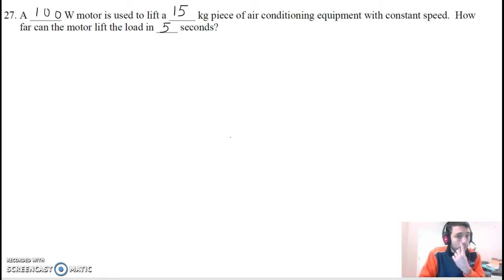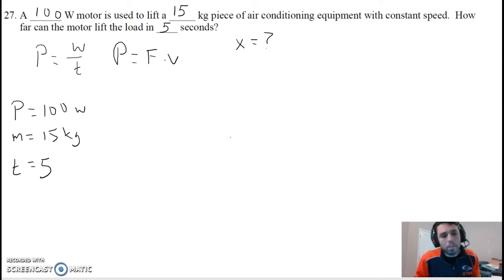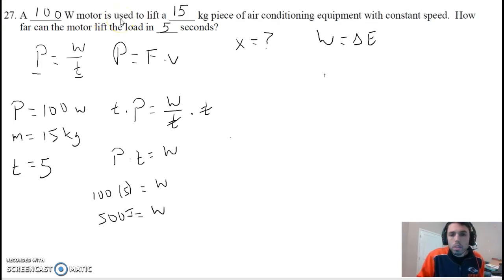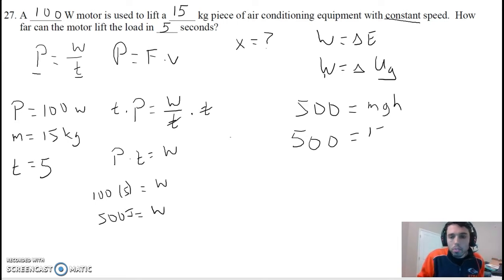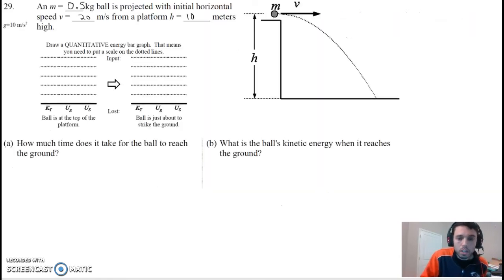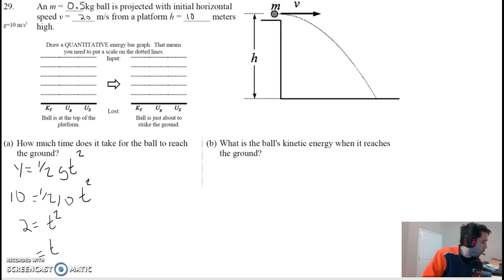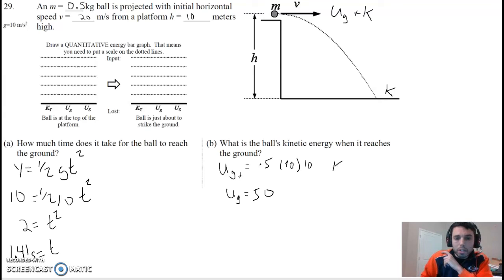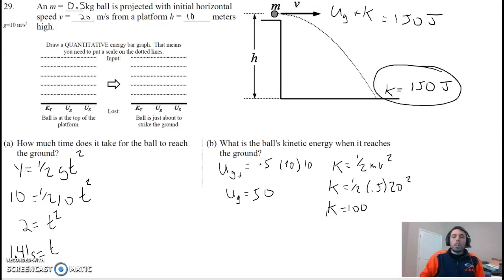Energy packet part 3